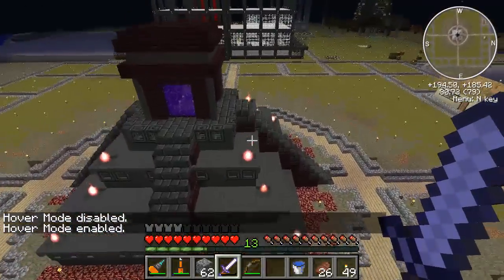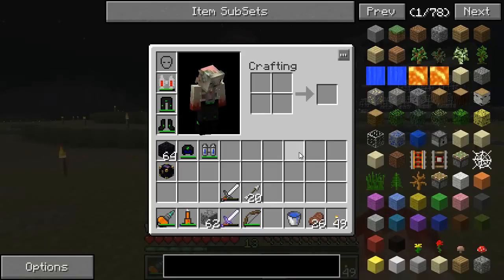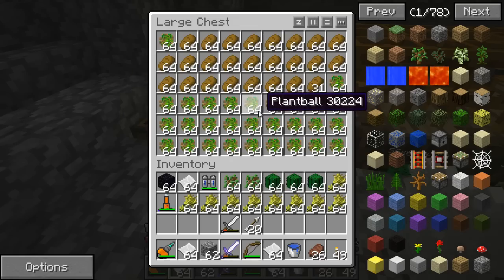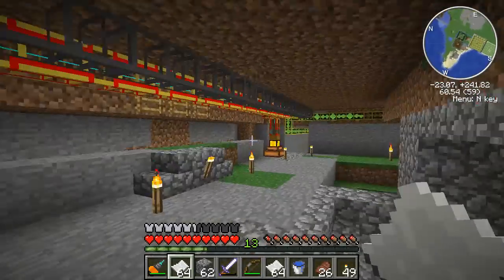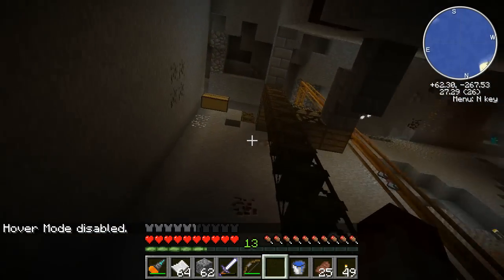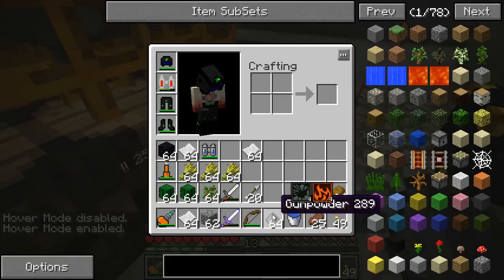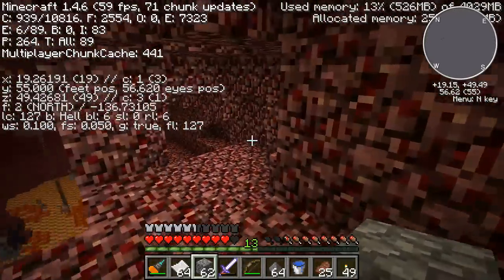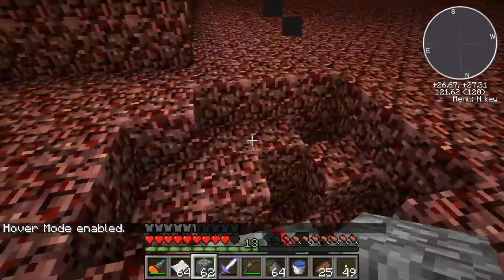Seek the Beast No. 12 - "Nether Hub" (Z682)